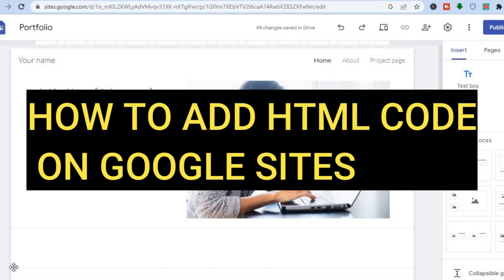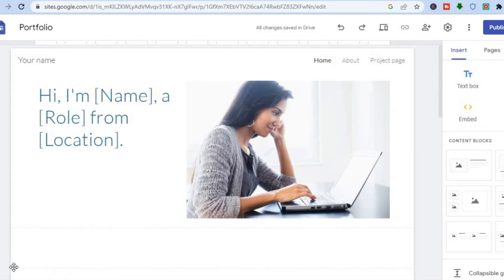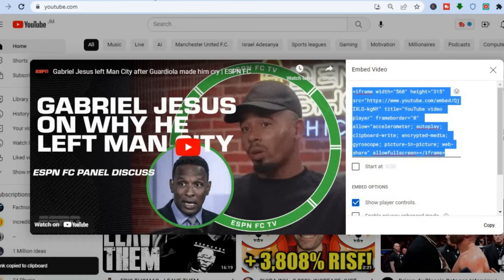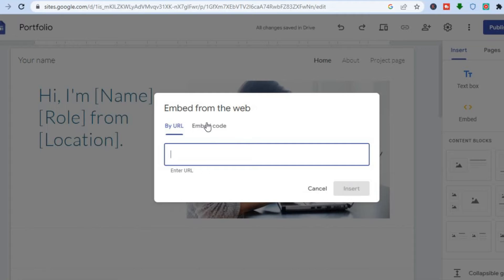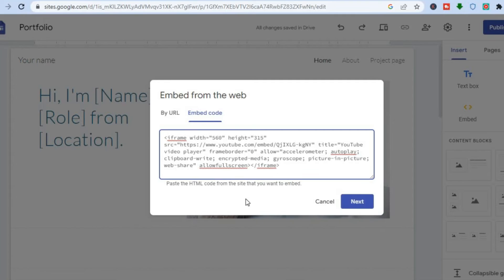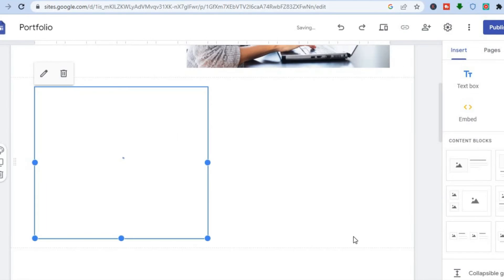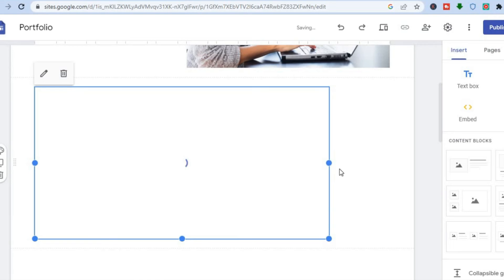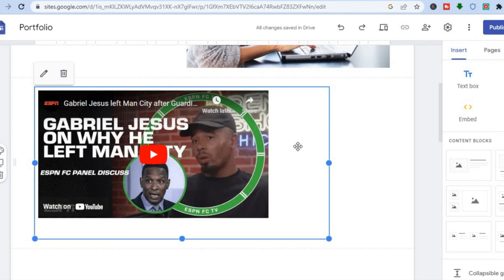HOW TO ADD HTML CODE ON GOOGLE SITES 2024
HOW TO ADD HTML CODE ON GOOGLE SITES